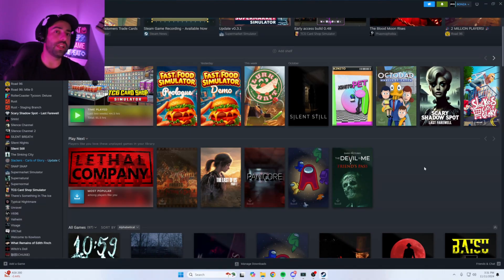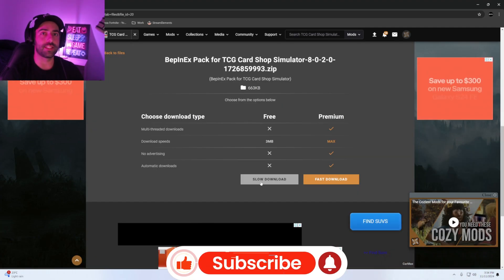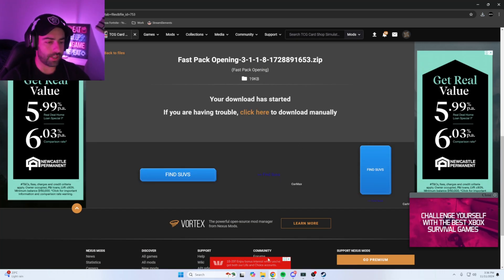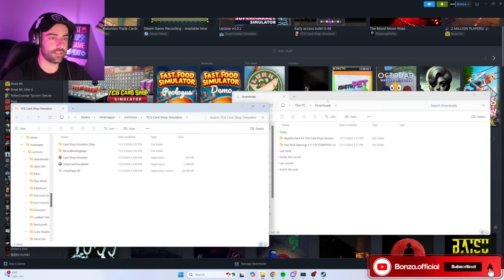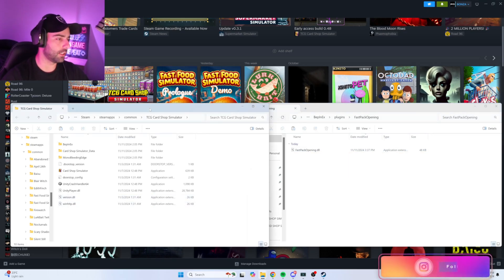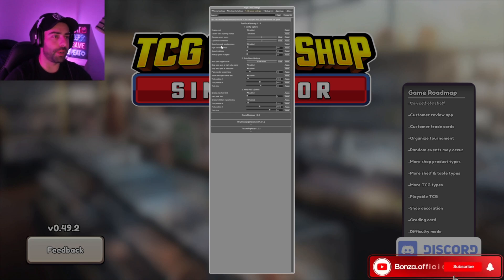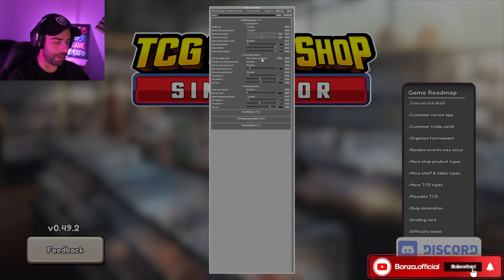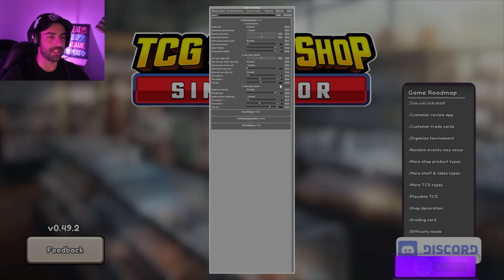How to Install the Fast Pack Opening Mod for TCG Card Shop Simulator In Under 5 Minutes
How to Install the Fast Pack Opening Mod for TCG Card Shop Simulator

Hey there, everyone! 👋 In today’s tutorial, we’re showing you one of the best ways to level up and pull rare cards fast—by using the Fast Pack Opening Mod for TCG Card Shop Simulator. This mod makes the game so much better by allowing you to hold 1024 cards and open up packs super fast, saving you endless amounts of time while making your gameplay more efficient. Whether you're new to mods or already have a few installed, this guide has you covered. Let’s dive in! 🚀

📌 Timestamps
0:00 – Introduction to the Tutorial
0:14 – Overview: Adding Mods to TCG Card Shop Simulator
0:23 – Downloading beonX: Accessing Nexus Mods
1:47 – Setting Up Local Files: Managing game files for the mod
2:22 – Copying Files: Transferring mod files to the game folder
2:52 – Customizing Settings: Adjusting hotkeys, thresholds, and speeds
4:05 – Final Tweaks: Enabling auto-open and testing the setup

✅ About Bonza:

Welcome to Bonza, where we build a growing, positive community for everyone to connect, get along, and have fun!

Uplifting community vibes 🙌
Fun and engaging content ✌️
A place where legends like you belong 🎉

@ Bonza